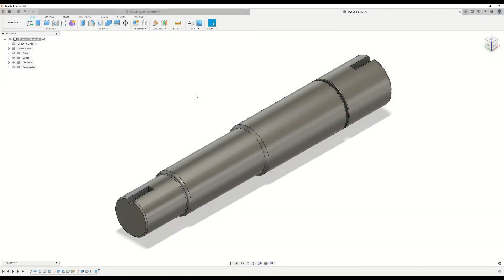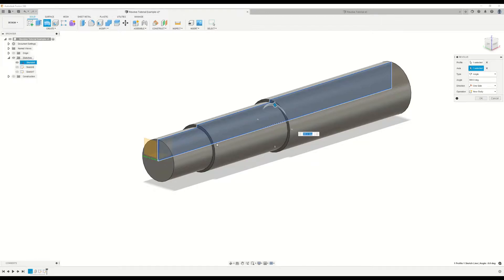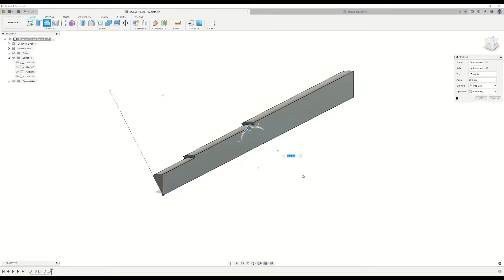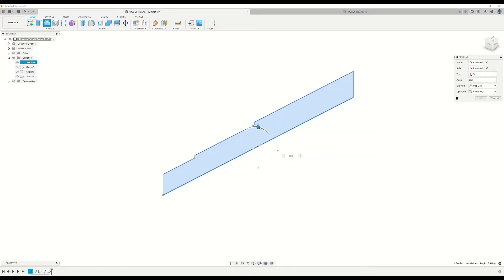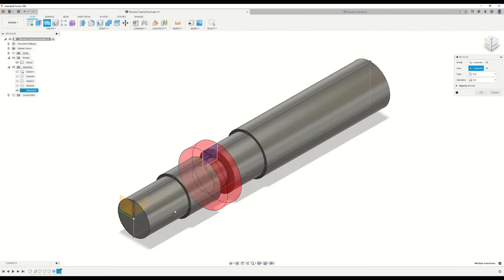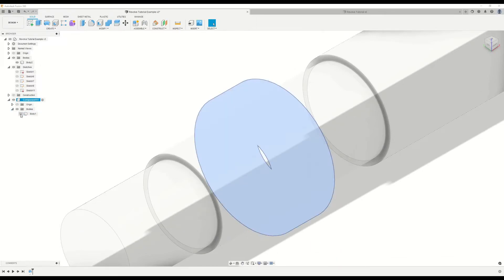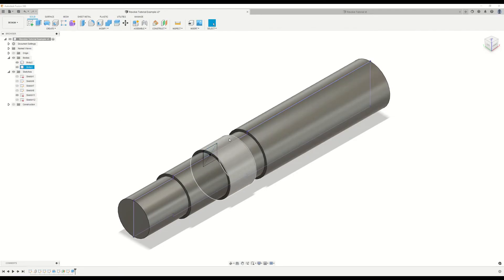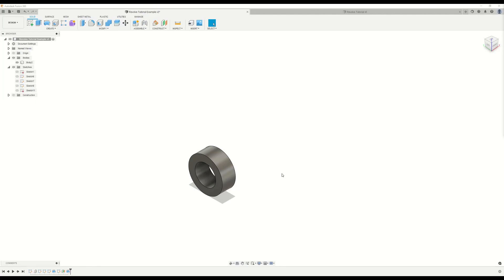Revolve Command - Fusion 360 Part Tutorial | Autodesk Fusion 360 IN DEPTH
In this video, you'll learn about the REVOLVE COMMAND in Fusion 360.

Time Stamps:

0:00 - Video Overview
0:20 - Profile and Axis Selection
1:51 - Type - Angle Option
2:28 - Using Measure to Define Angle
3:16 - Direction - One Side
3:30 - Direction - Two Side
3:58 - Direction - Symmetric
4:16 - Type - To Option
4:52 - Type - Full Option
5:05 - Operation - New Body
6:23 - Operation - New Component
7:25 - Operation - Join
8:07 - Operation - Cut
8:27 - Objects to Cut Option
9:39 - Operation - Intersect
10:11 - Conclusion - Thanks for watching! :)